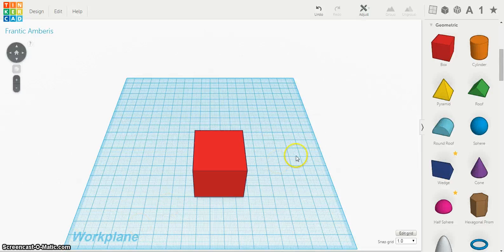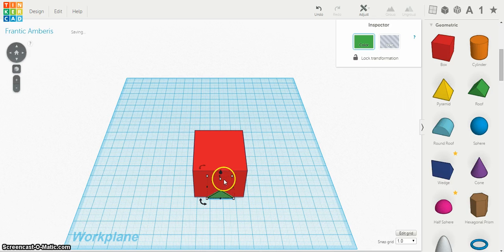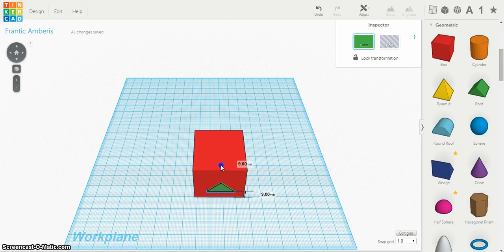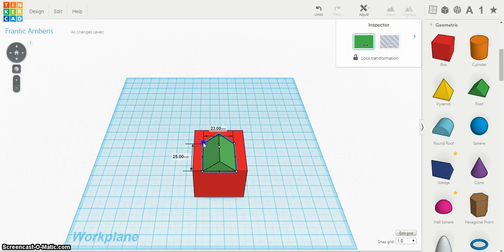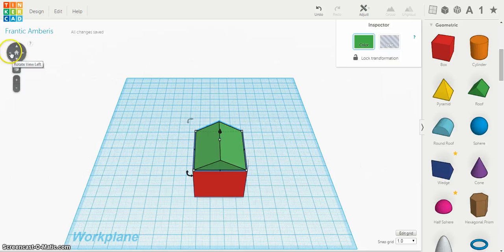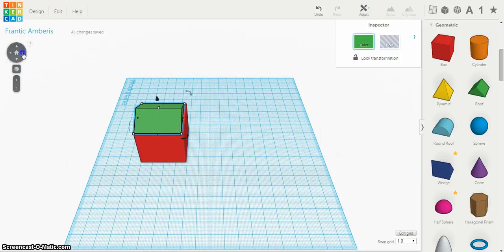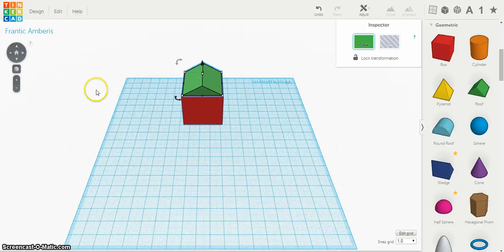Tinkercad- adding one object on top of another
Tinkercad basics